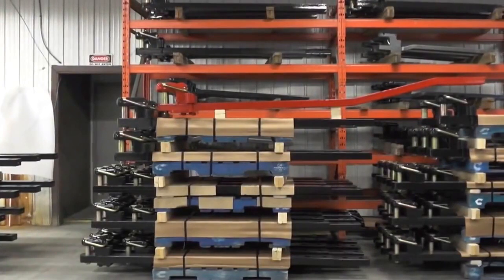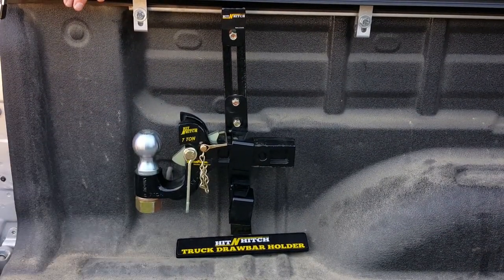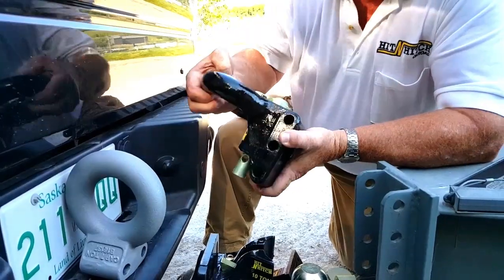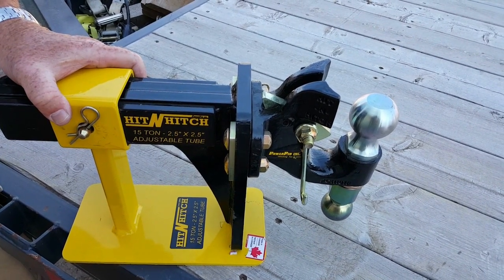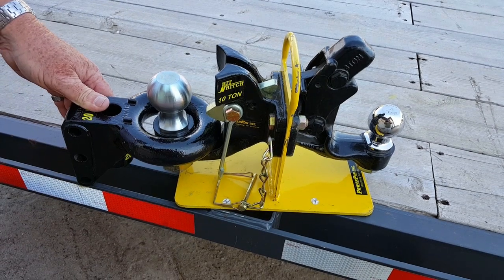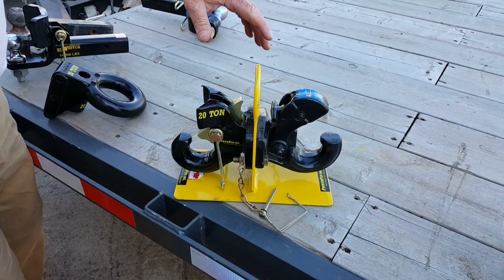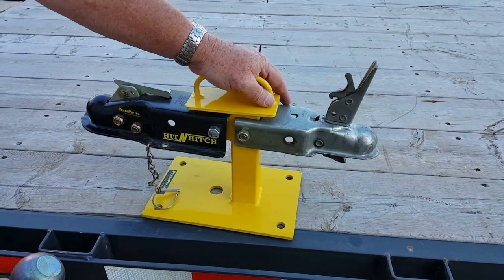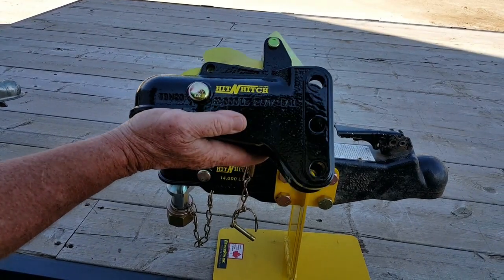Power Pin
Description